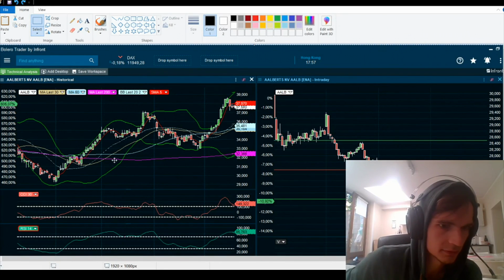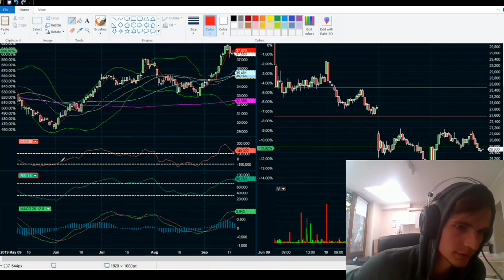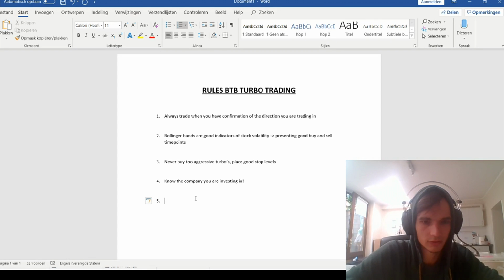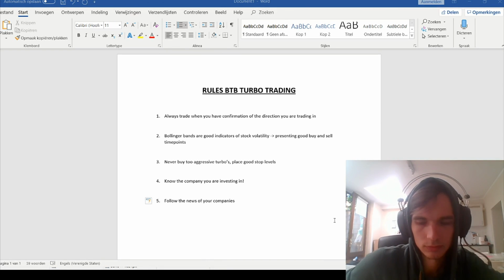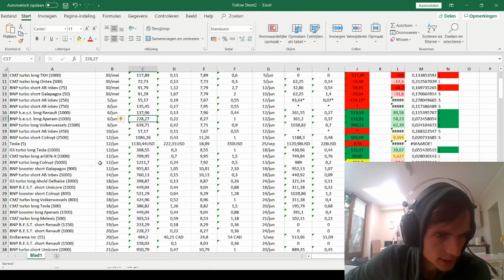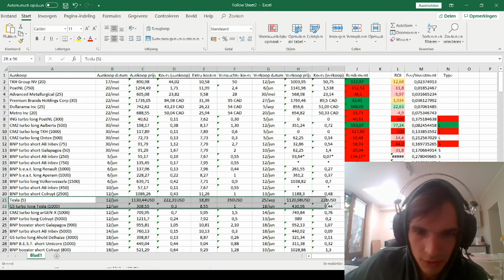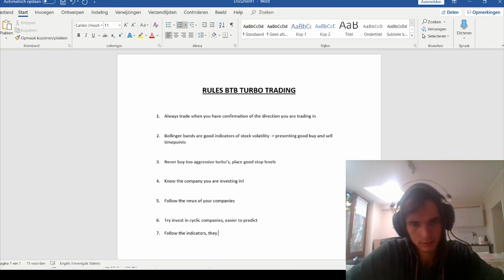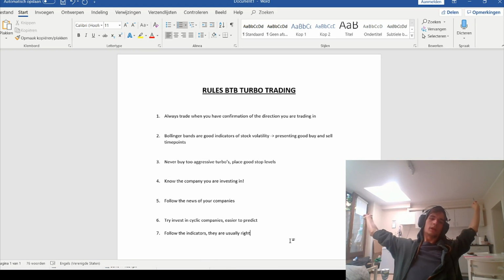Analyzing past mistakes + setting rules for the new account | Pt. 2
mhhh kinda lame that i can't customize my thumbnails and even when i try to upload it sometimes doesn't give the automated ones. Anyways hope you guys get some more insights in bad trading habits i had or have rip. Hopefully i can start trading as of monday. anywayss enjoy